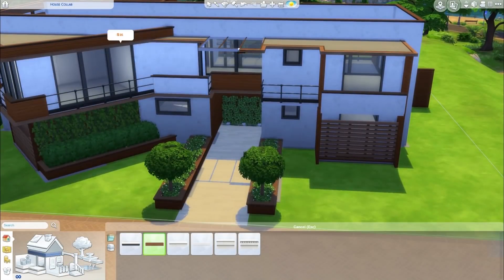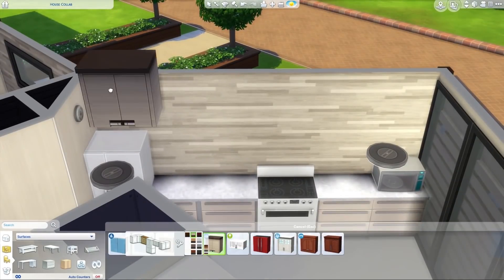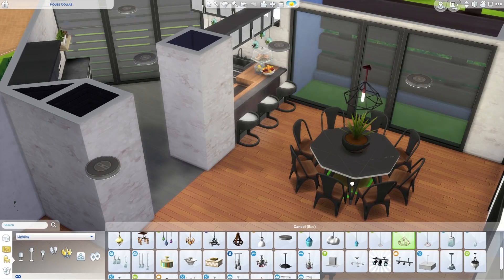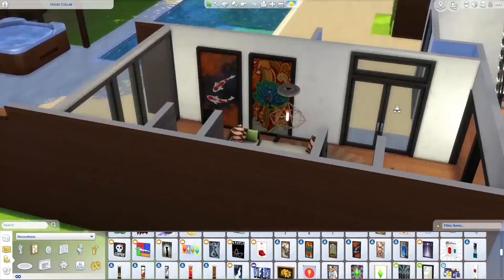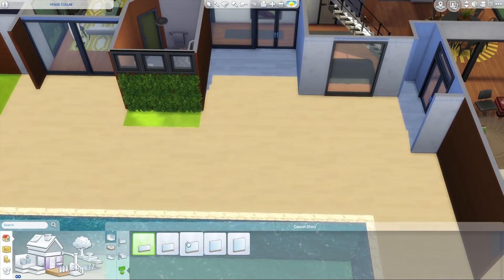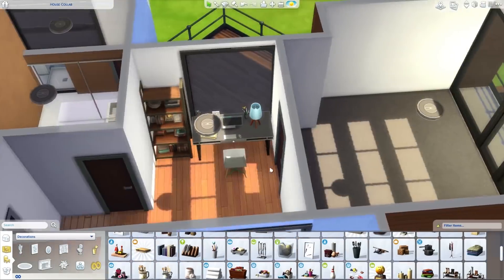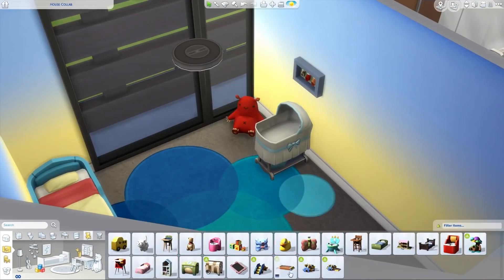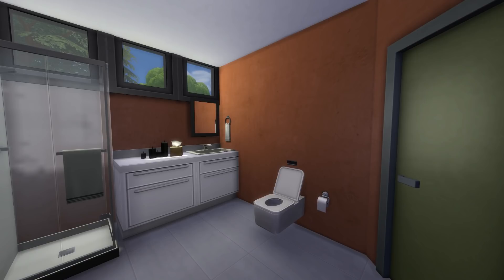THE SIMS 4 HOUSE BUILD!!! w/ The Sim Supply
A new speed build collab with James from The Sim Supply!

Deligracy
Red Hill
VIC, AUSTRALIA
3937

My Headphones are by Lucid Sound, you can get them